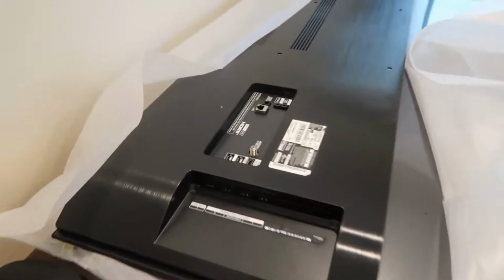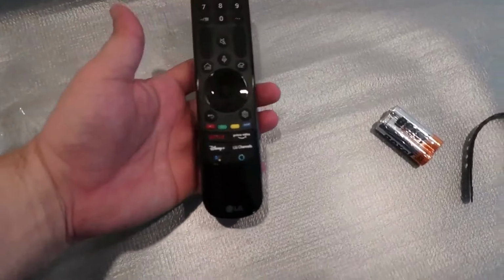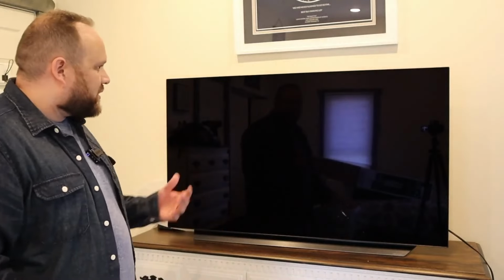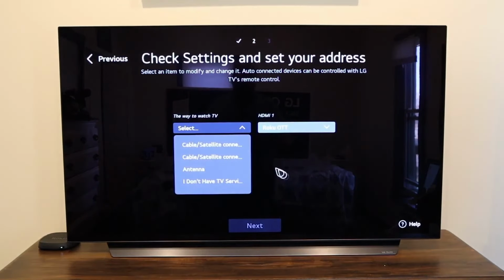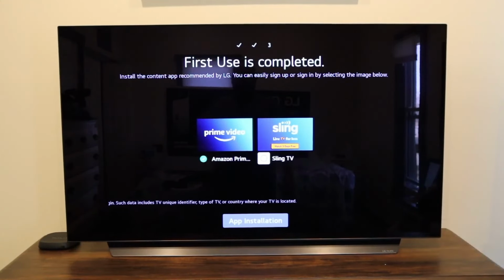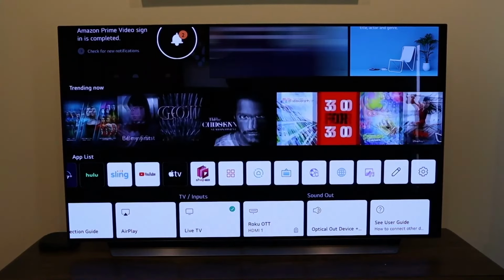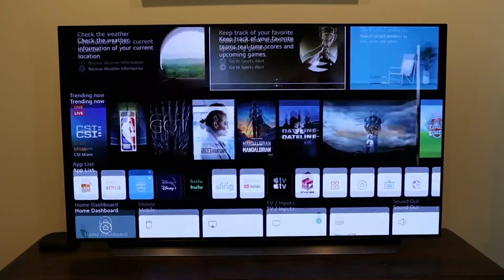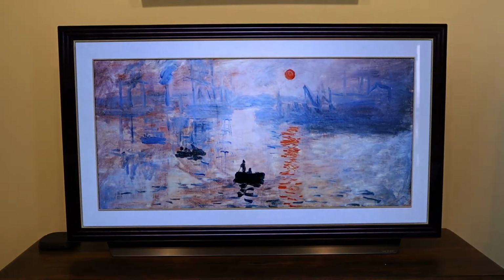Unboxing of the LG G4 OLED: The Best LG TV?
Here is an unboxing video of the LG G4 OLED TV, one of the best TVs in LG's lineup. We show you how to get it up and running and some of its features.